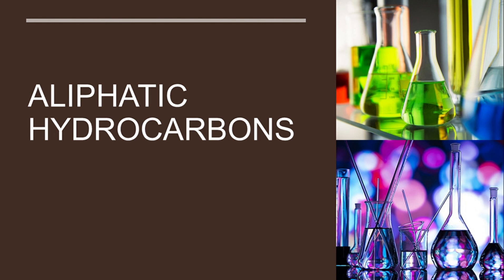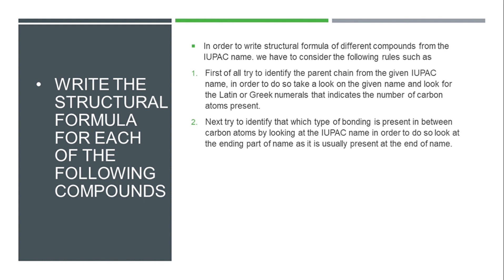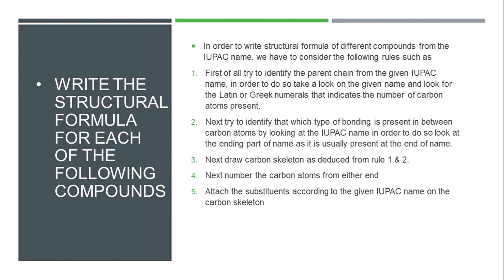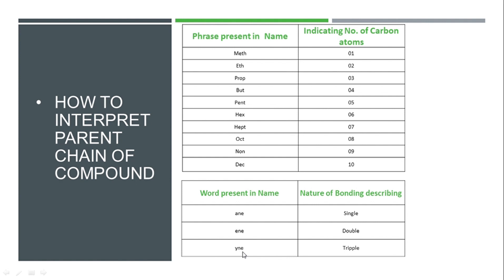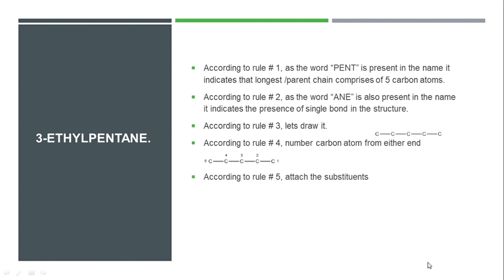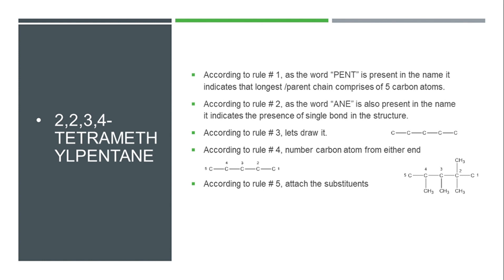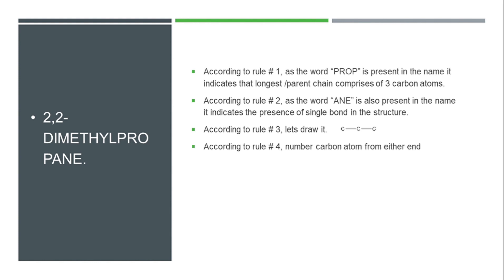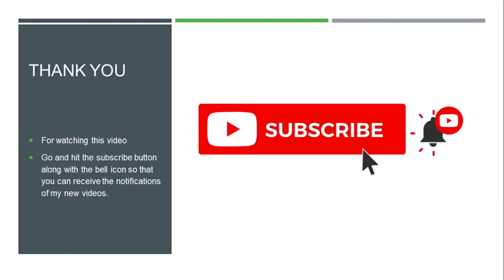LEC # 11 OF 12TH CHEMISTRY, CHAPTER # 8 EXCERCISE QUESTION # 4 SOLUTION WITH EXPLANATION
ASSALAM-O-ALIKUM VIEWERS
In this video we have discussed the following topics of Chapter # 8 ALIPHATIC HYDROCARBON’s EXERCISE.
1. Question # 4: Write Structural Formulas Of The Following Compounds.
We have started a series of lectures 12TH Organic Chemistry; we will discuss different topics of Organic Chemistry in a sequence in which they are discussed in the textbook of Punjab Pakistan.
Go and watch this video.